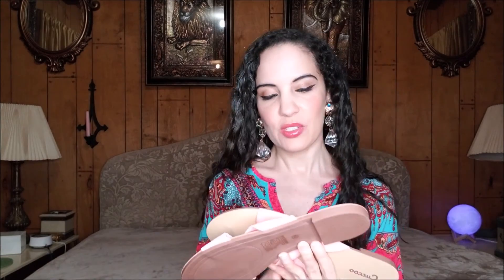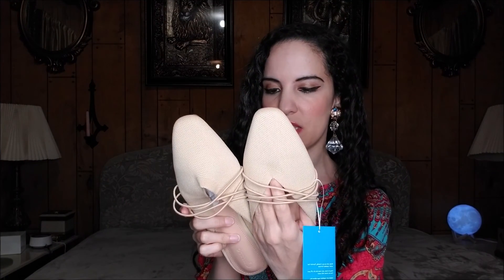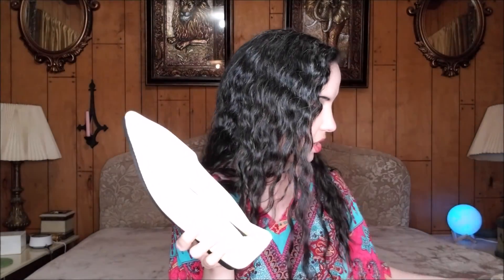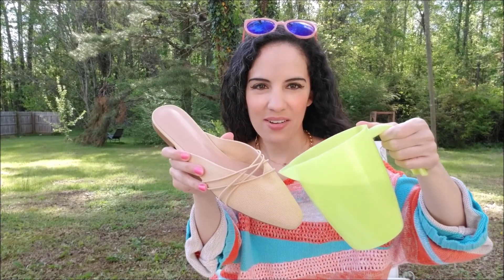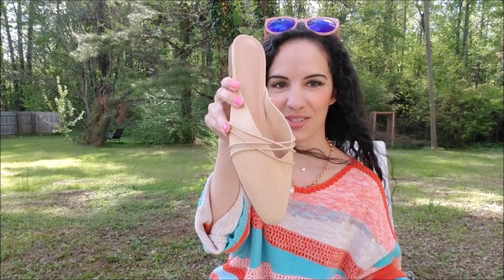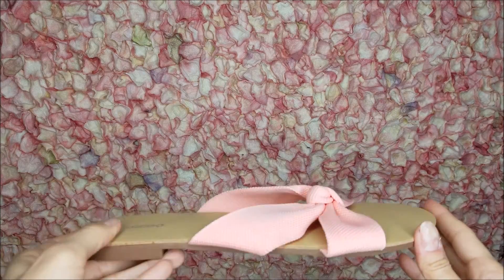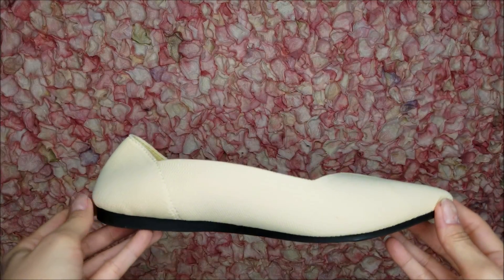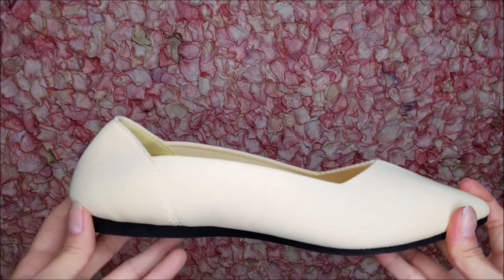Cuccoo Shoes Review and Try On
Items were gifted.

CUCCOO - 0 Effort Pointed Flats 2145041
CUCCOO - 0 Effort Criss Cross Mules 2145033
CUCCOO - 0 Effort Twist Knot Sandals 2144998